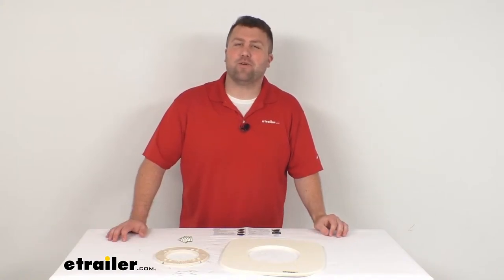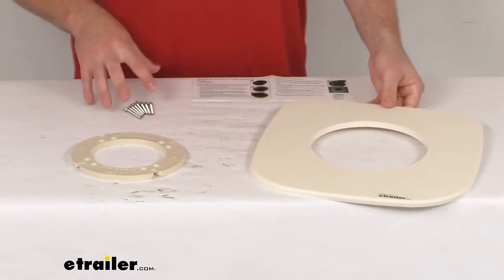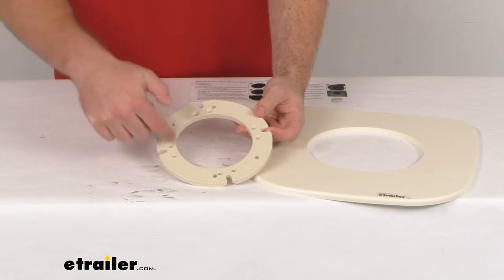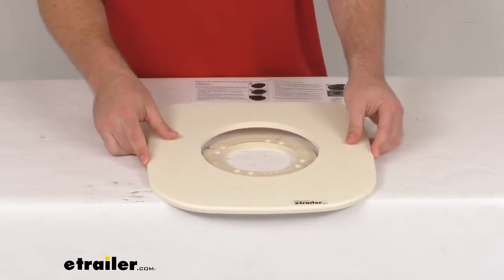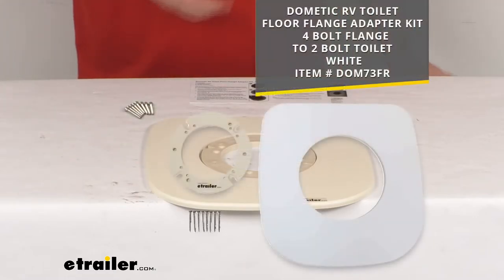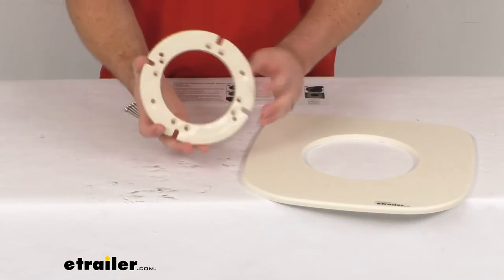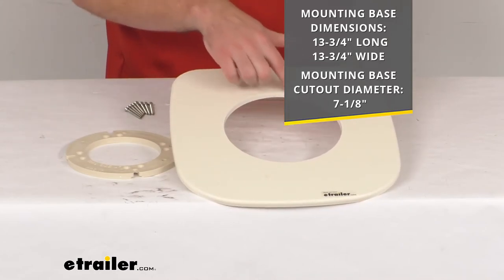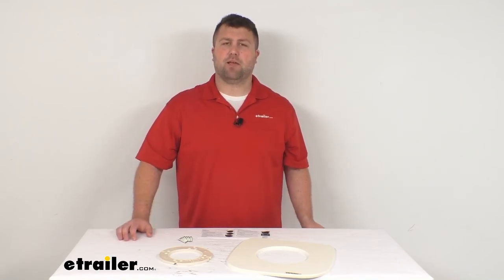etrailer | Review of Dometic Toilet 4 Bolt to 2 Bolt Adapter Flange - DMC44FR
Hi there. I'm Michael with etrailer.com. Today, we're going to take a quick look at this Demotic Floor Flange Adapter Kit. This is going to allow you to convert your RV or boat's four bolt flange to a two bolt flange, so you can install a toilet that mounts using just two bolts. This kit does include the mounting flange adapter here, as well as a flange surround mounting base and eight of these number 12 by one and a half inch mounting screws. They do include very detailed instructions to walk you through step-by-step how to get this all installed to switch out.

But, just a quick overview, you are going to remove two of your four flange bolts, and you'll use those other two to help align the adapter, and then you'll drill holes to get your mounting screws put in. Once everything is mounted in place, you will put your two bolts for your toilet through the appropriate bolt holes, whichever aligned with your toilet and orientation of your bathroom there. And then your base, your flange surround mounting base is going to fit around that. So, this is really just there to help to fill that gap that would be underneath your toilet, so that it's going to be nice and solid for you. You really are only going to see this front edge once your toilet is mounted in place, but it's also going to help make sure that your toilet's not wobbly, just sitting on that adapter there.

This is the bone color. There's also a white option. So, depending on what color your toilet is, will determine which one you're wanting to get. If your toilet is more of a bone or kind of off-white cream color, this will probably work better for you. If your toilet is a very stark white, that would probably be the better option that you see on the screen there.

But, very simple design, very straightforward instructions, easy to follow. Our flange outer diameter is right at seven inches. Our inner diameter is four and a half inches. So, it's going to fit right in place of the original, should be very easy to get that switched out for you. And then, our mounting base is right about thirteen and three quarters of an inch wide and long.

And, it's going to have a cutout of about seven and one eighth of an inch. So, our flange is going to fit in there, work out really well for us. So, if you do currently have a four bolt flange, and you're wanting to get a toilet that's got that two bolt system, this is going to be a great kit for you. Just again, make sure that you're getting the one that's going to match your toilet color the best. So, that's going to complete our look for today.